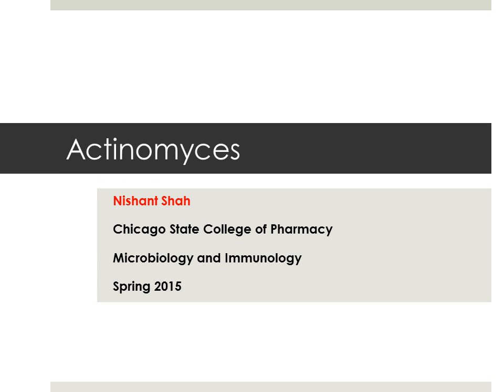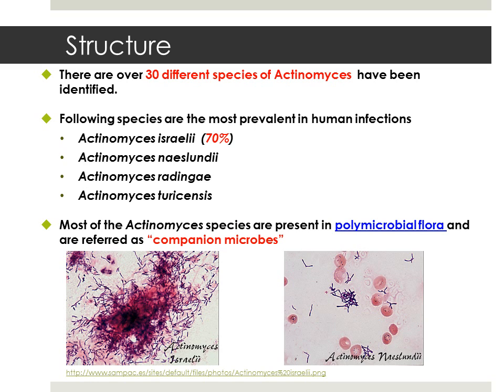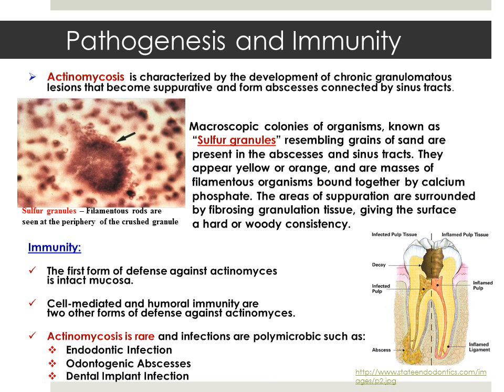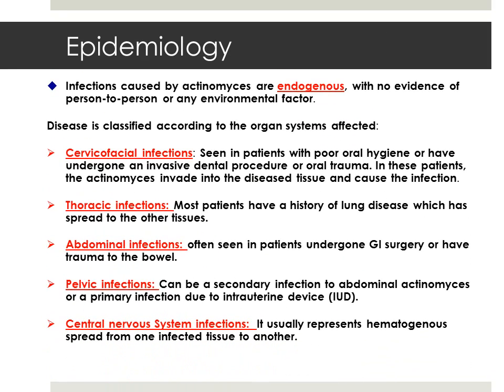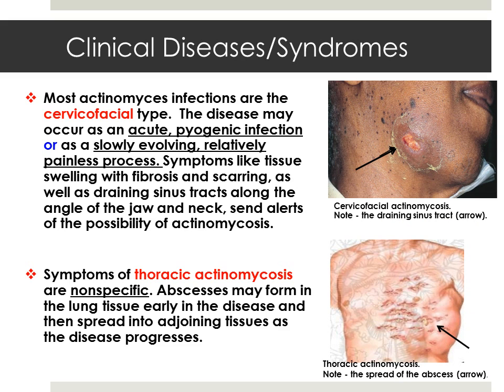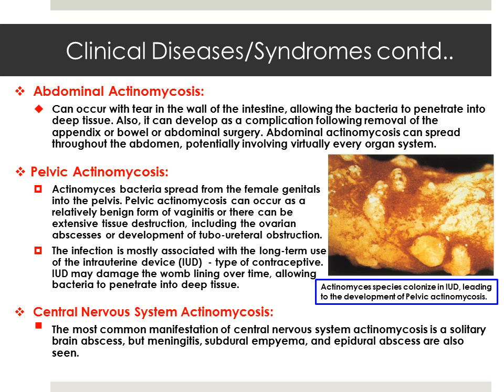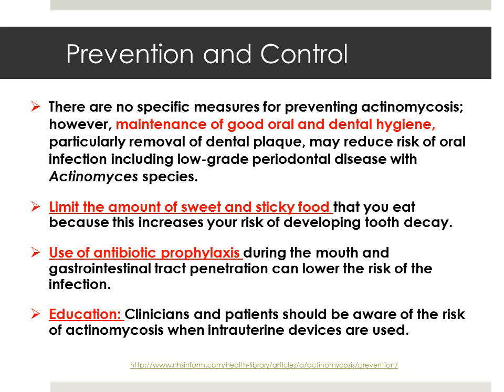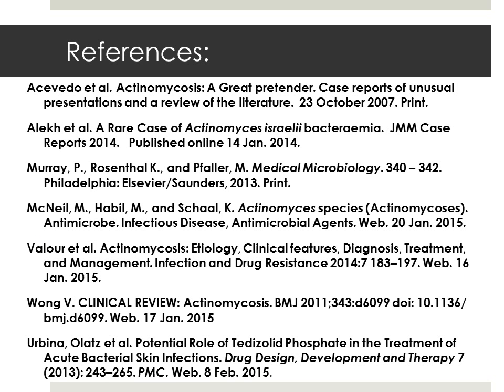Actinomyces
Nishant Shah
CSU College of Pharmacy
Microbiology Power Point on Actinomyces